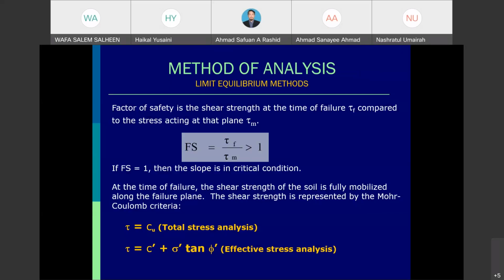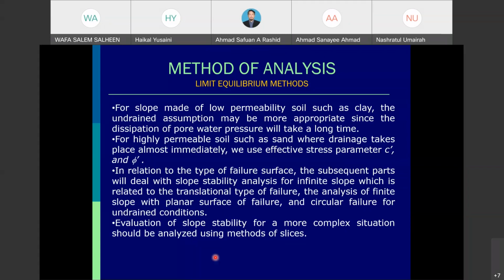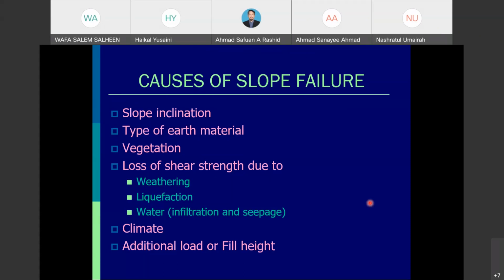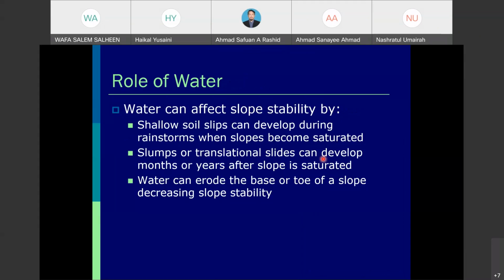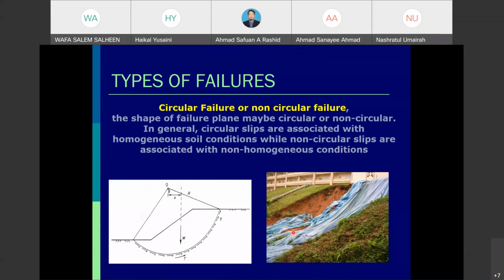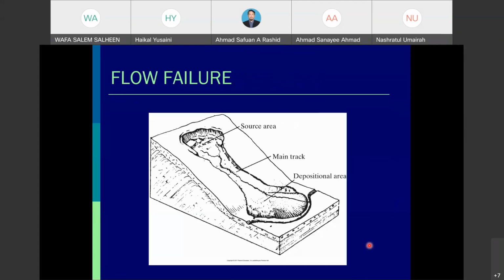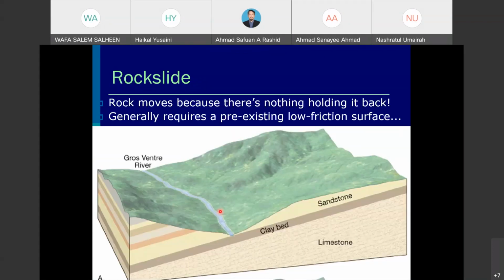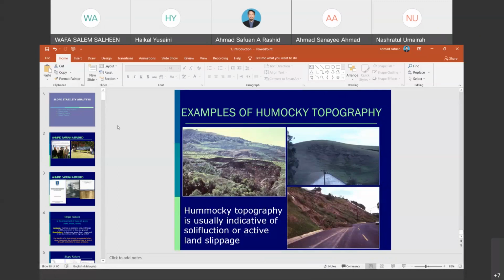MKAJ 1043 Introduction part 2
Introduction on slope engineering part 2